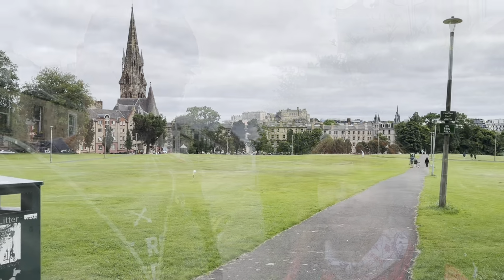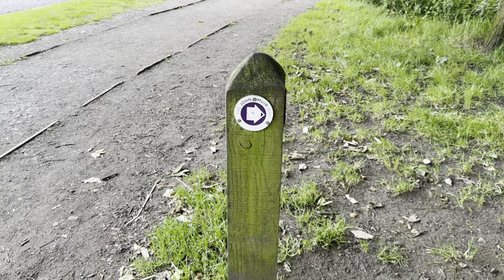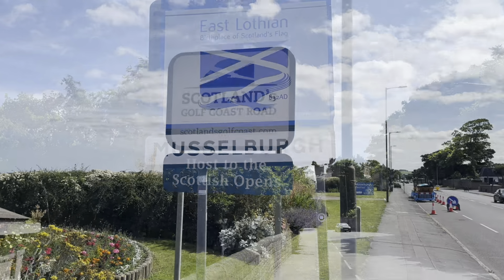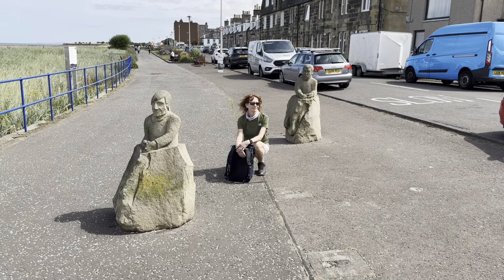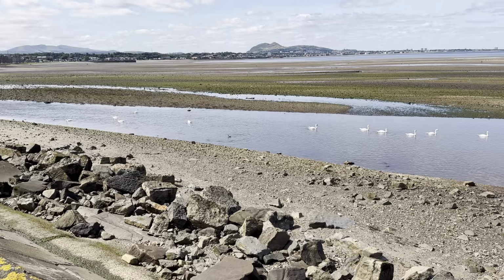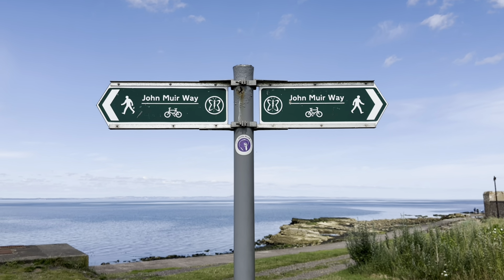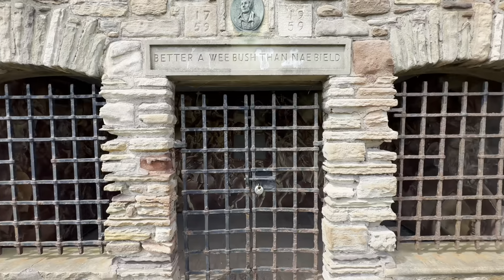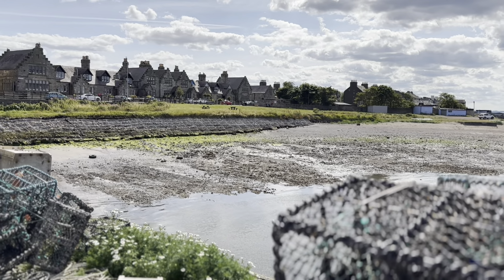The John Muir Way Leg 8 - Edinburgh to Port Seton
Leg 8 did not kick off as we had hoped……
Packed and ready for breakfast, we approached our Guest House ‘host’ and asked where we should leave our backpacks for the transfer pick-up when we check out. His reply was not as expected…. We were not welcome to leave them, oh, and he expected us to pay the tour company’s bill for our stay!! This triggered a very stressful series of calls and emails……. After a 2 hour delay that included waiting for a taxi to transfer our bags, we got on our way. Sadly, this delay removed the opportunity to climb Arthur’s Seat.
Special Note: our tour company worked very hard to resolve this situation. The ‘host’s’ behaviour was the worst display of arrogance by a hospitality business I’ve ever witnessed as a tourist!!
Today’s walk is mostly urban and suburban walking paths as we moved back to the southern shore of the Firth of Forth….
Oh, a group Swans are a bevy, a bank or herd…… We also see a mural about John Muir that we didn’t find in any of our walking documents……. Our arrival to Port Seton at low tide was incredible!! Very cute little fishing town!!

Watch for our entire series on The John Muir Way!

This video was shot and produced on an iPhone 14Pro using the iMovie app.